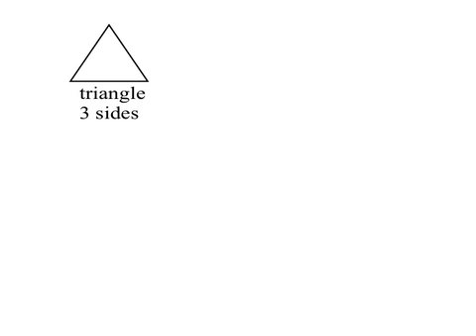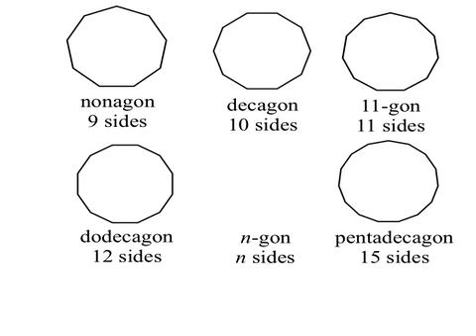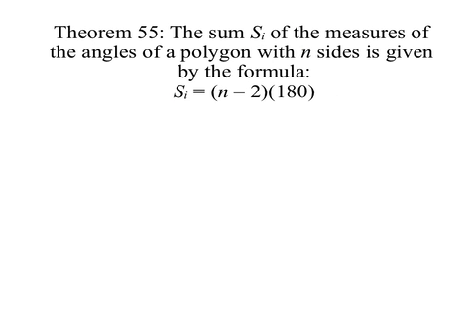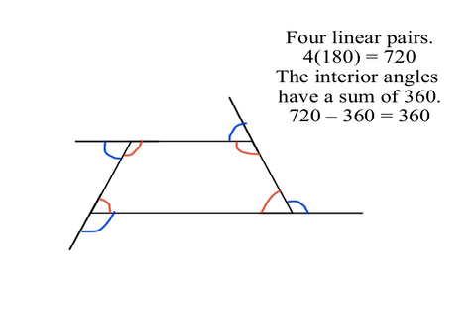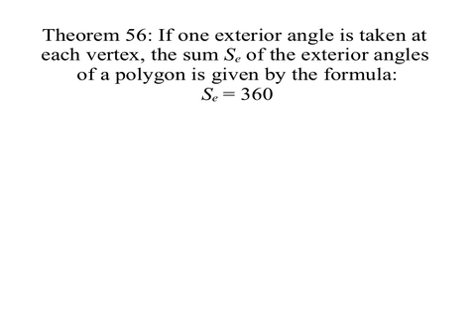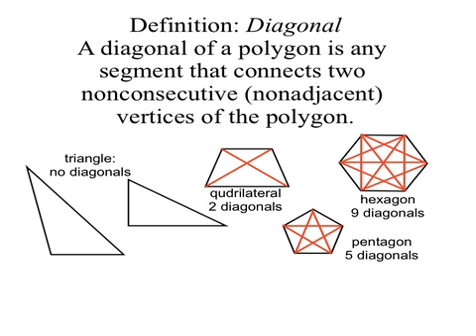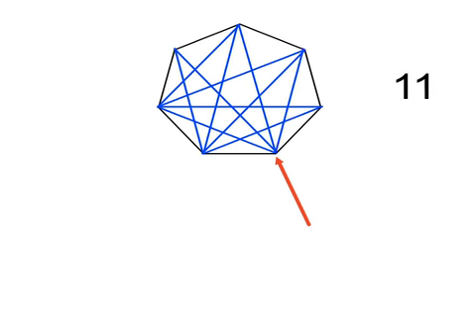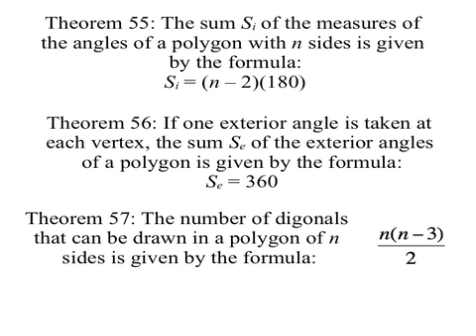Polygon Formulas: Lesson 073g